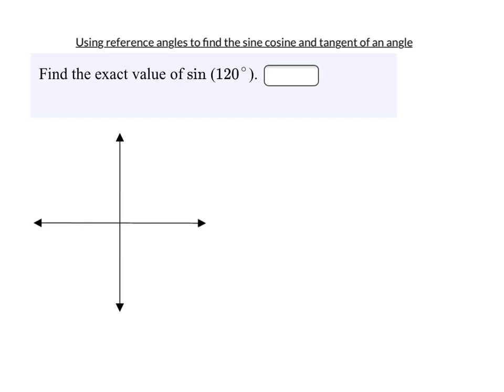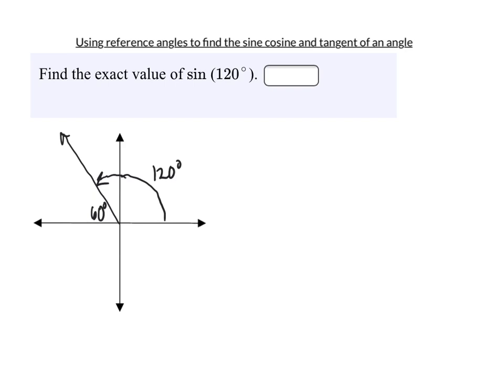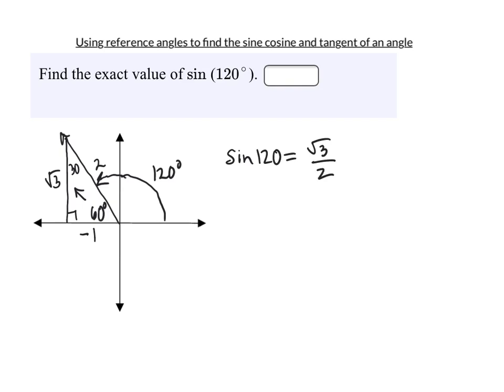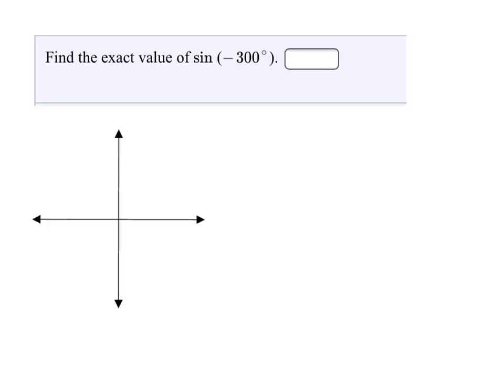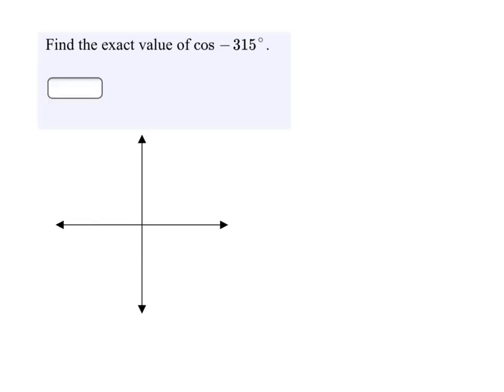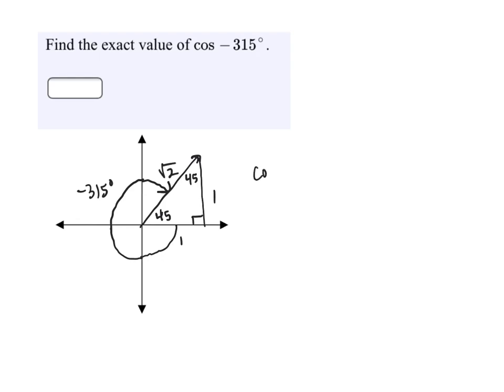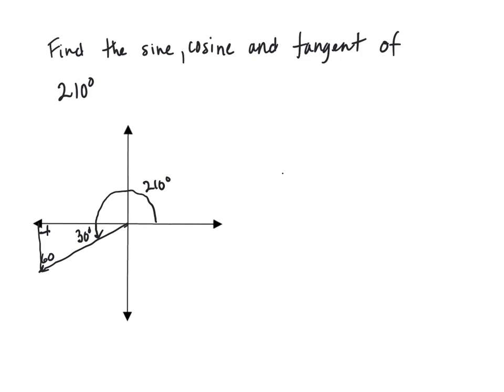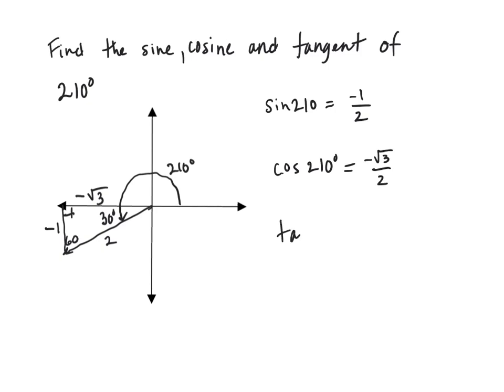Using reference angles to find the sine cosine and tangent